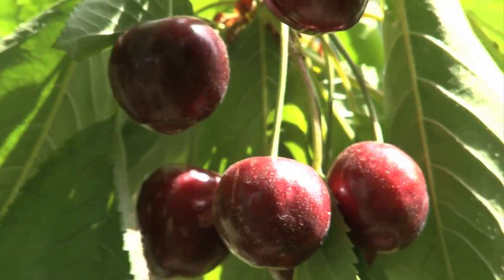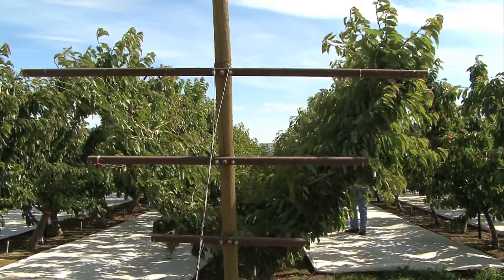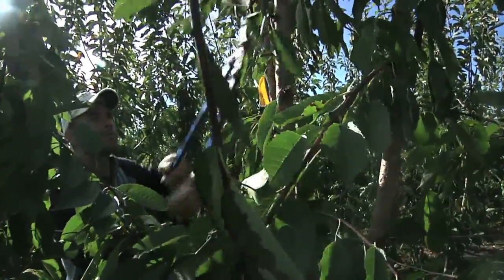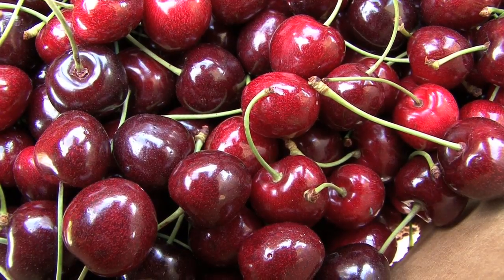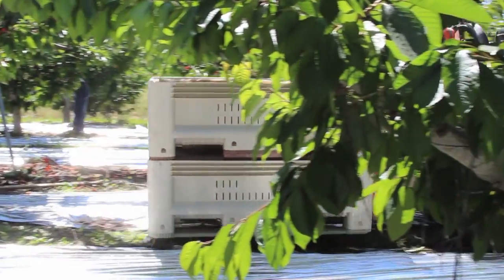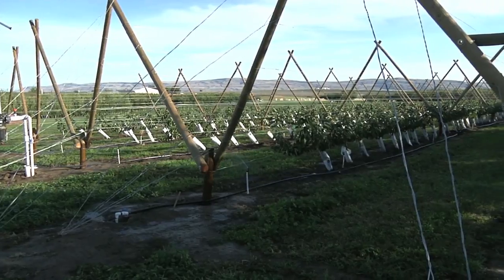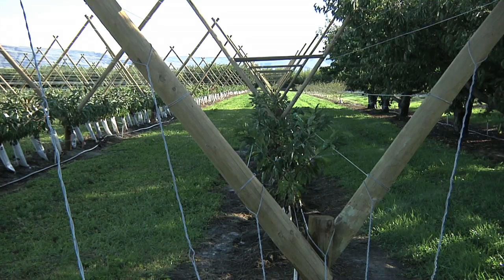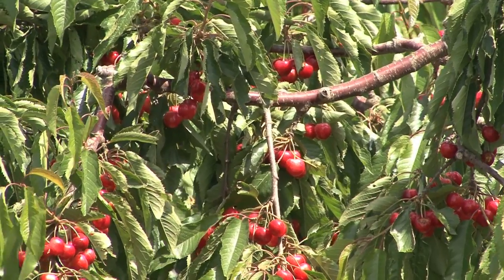Matt Whiting, WSU Stone Fruit Physiologist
Washington State University horticulturist Matt Whiting talks about his research program, which involves helping the state's cherry growers be more productive, profitable and sustainable. Whiting is also working on a major project to develop a stemless cherry that can be harvested by machine.